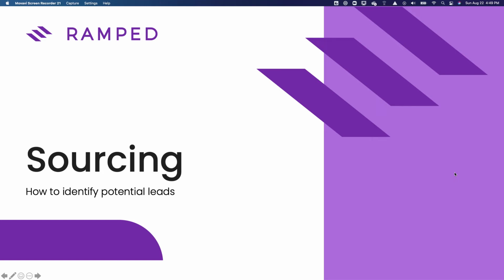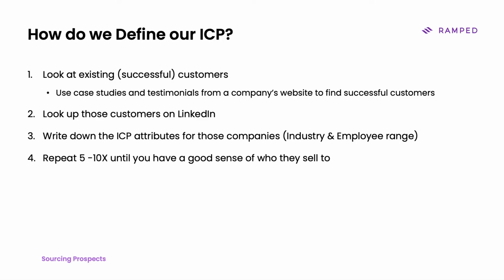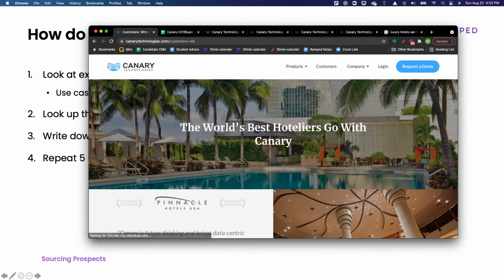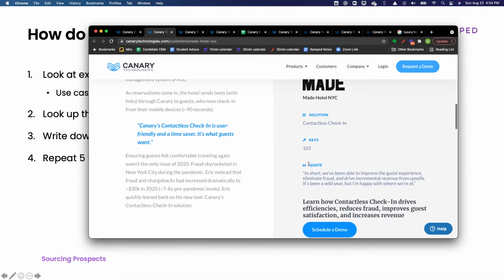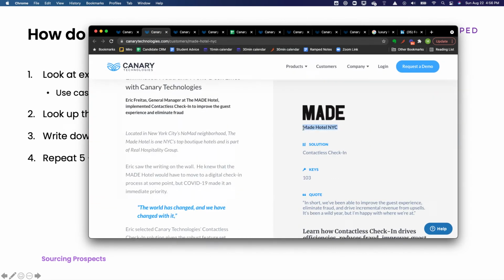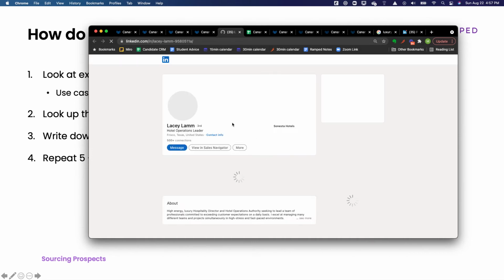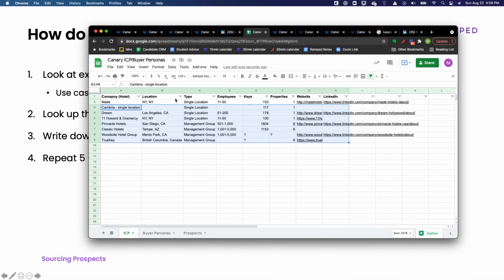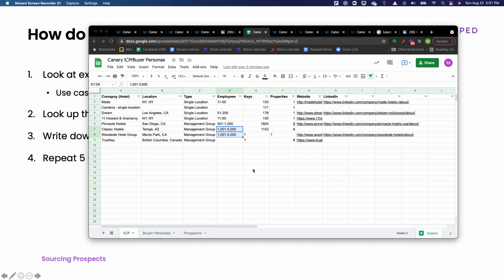Creating an Ideal Customer Profile